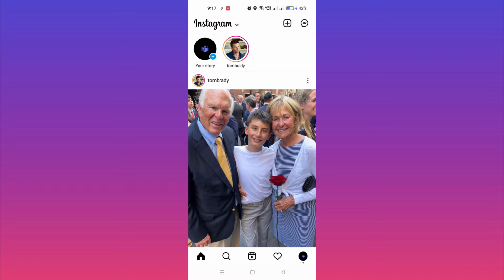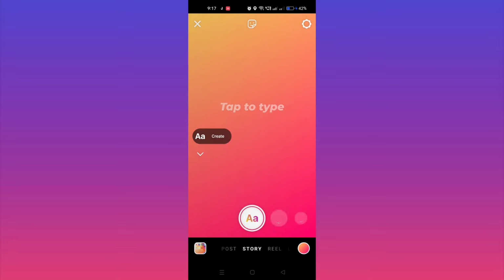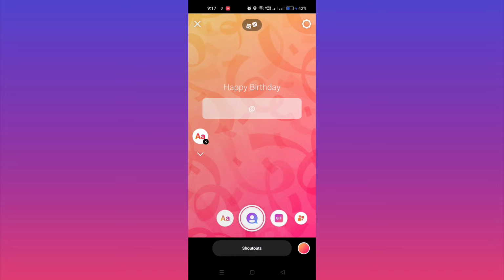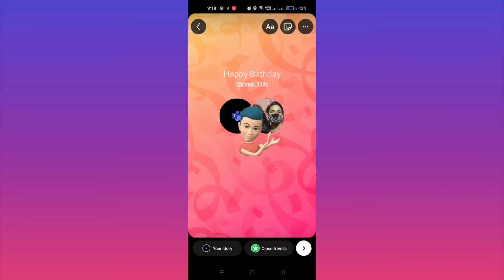How to Get Shout-out Happy birthday Story on Instagram || latest update